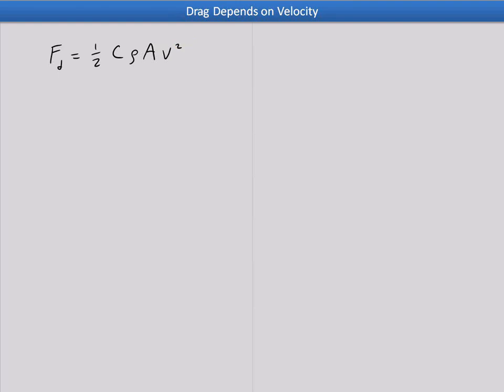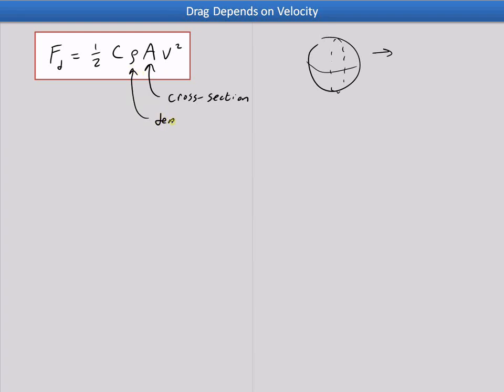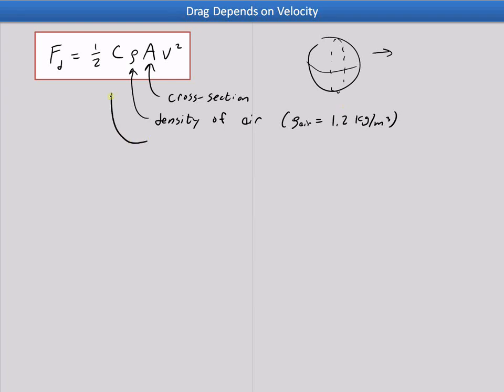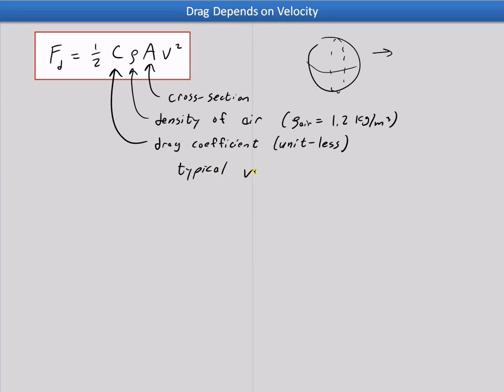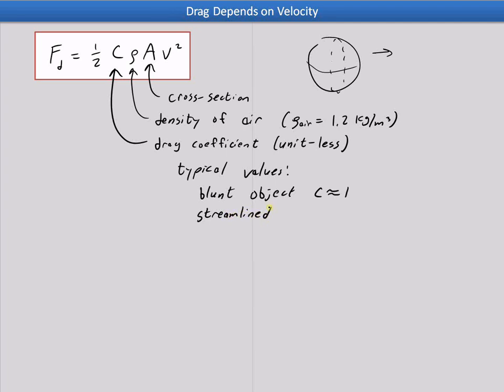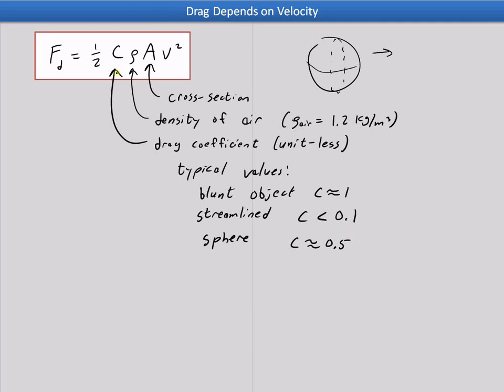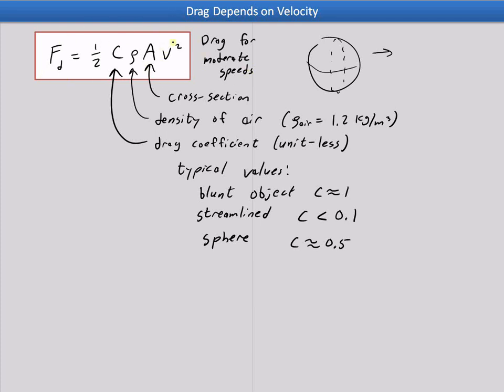06.2 Drag Force Part 1: Drag Depends on Velocity